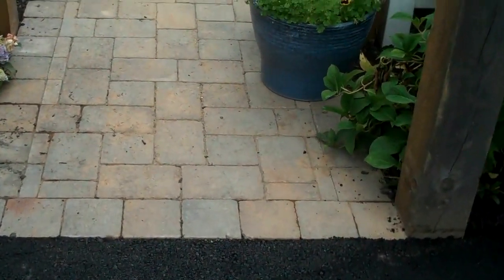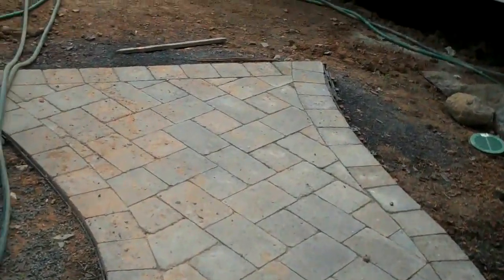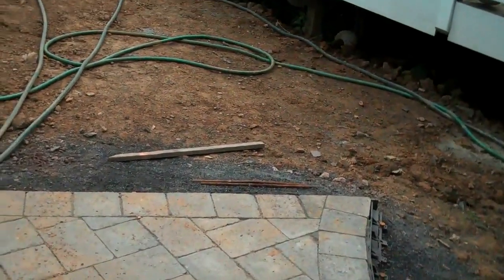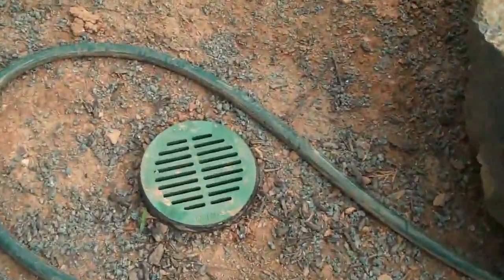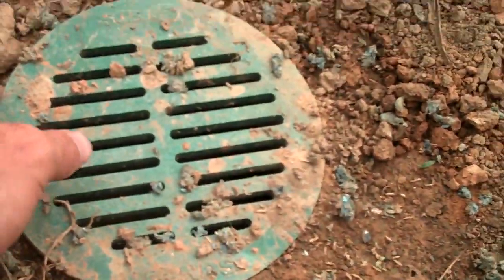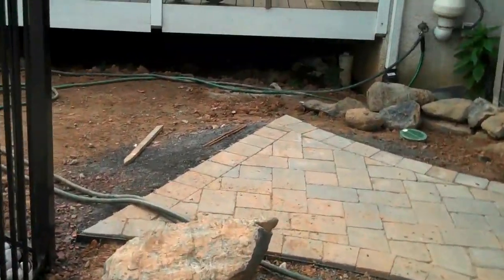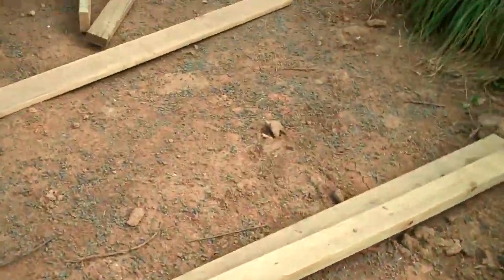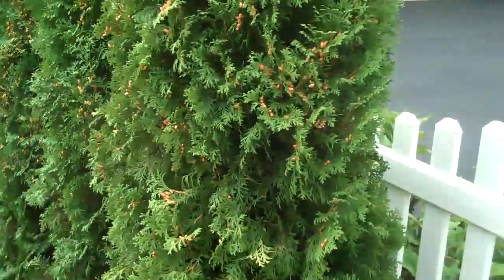Residential Landscapes by Chris Orser Landscaping